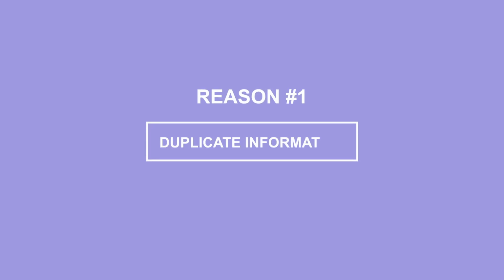Top 5 Reasons Scenes Get Deleted from Novels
Are you working on a novel revision and trying to decide which scenes to cut and which ones to keep? These 5 reasons scenes get deleted from novels might help!

✍️ FREE RESOURCES FOR WRITERS:

◦ Save the Cat! Starter Kit

🖥️ MY ONLINE, ON-DEMAND WRITING COURSES:

◦ The Official Save the Cat!

📚 BOOKS FOR WRITERS:

◦ Save the Cat! Writes a Novel
◦ Save the Cat! Writes a Young Adult Novel

💁🏻‍♀️ ABOUT ME:

Jessica Brody is the author SAVE THE CAT! WRITES A NOVEL as well as more than 20 novels for teens, tweens, and adults, published by Simon & Schuster, Random House, Macmillan, and Disney Press. Her books have been translated and published in over 23 countries and several have been optioned for film and TV. She is the founder of the Writing Mastery Academy, an innovative online learning platform for fiction writers.
00:00 Introduction
01:17 Reason #1 - Duplicate Information
02:25 Reason #2 - Pacing Killers
03:37 Reason #3 - Repetitive Actions, Events, or Plot Devices
05:01 Reason #4 - Discordant Tone
05:45 Reason #5 - Doesn't Move The Plot Forward